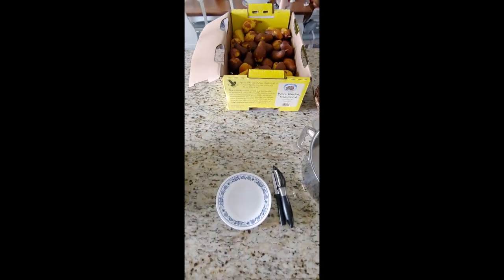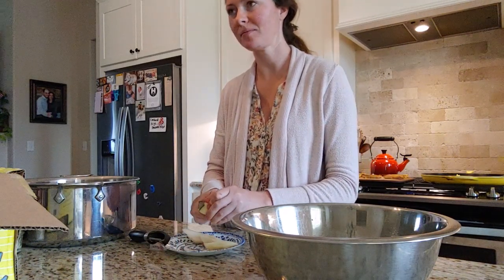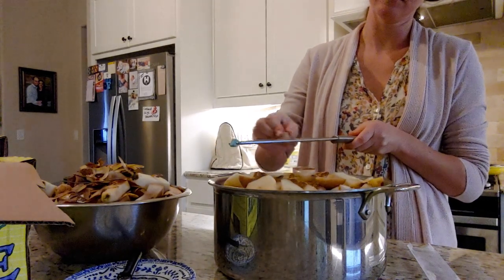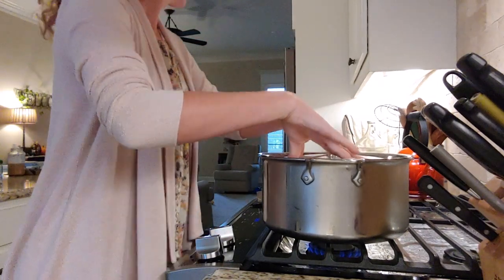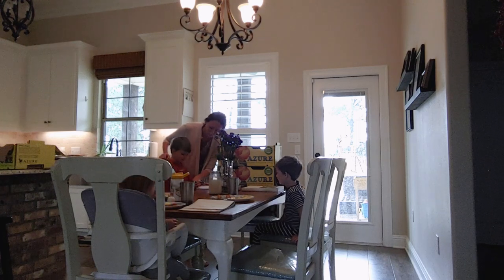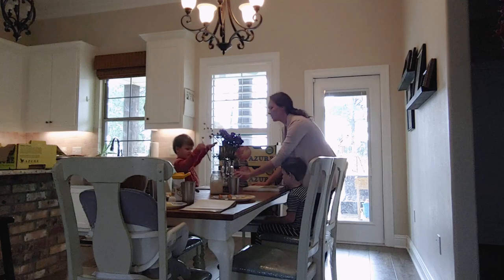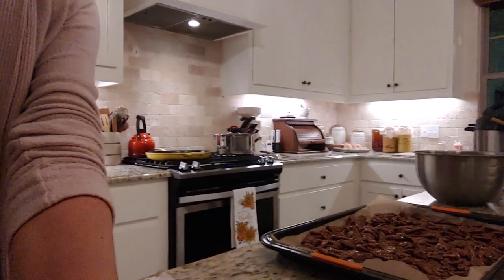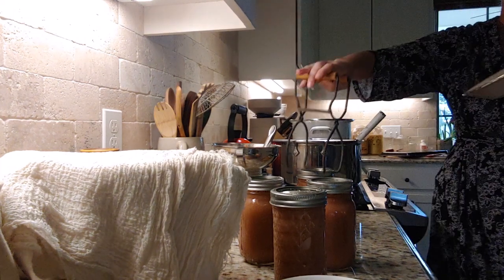Pear Sauce, Roasted Pecans & More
A lot was needing to get done on this day. The recipes for the pear sauce and pecans are below.

Pear Sauce:
- Peeled and Sliced Pears (how much is up to you)
-Cinnamon (put what you like according to your taste)
-Nutmeg (put what you like according to your taste)

Roasted Pecans:
-1 pound of pecans or almonds
-1 cup sugar
-1 tablespoon cinnamon
-2 teaspoons vanilla
-1 whole egg
-1/2 teaspoon salt
-2 teaspoons water
Bake at 250 degrees Freiheit for 45 minutes or until all toasted. Toss a few times during baking.

I am considering starting an Azure Drop at my house. I thought it would help people who are afraid they wouldn't be able to make it to all the pickups and I could keep their order at my house till they can come by and get it. If you live close to me and are interested in that please let me know.